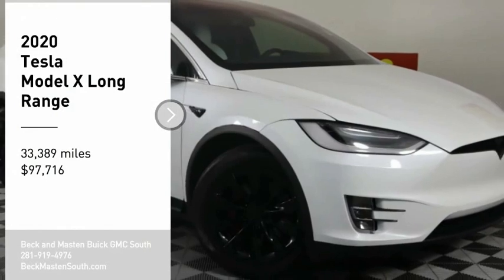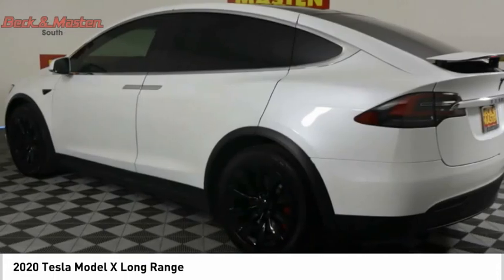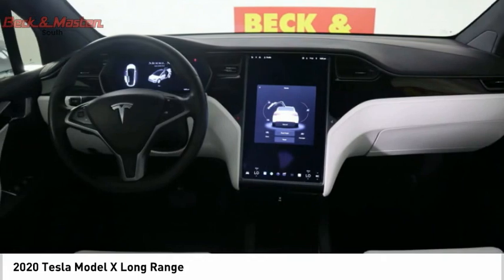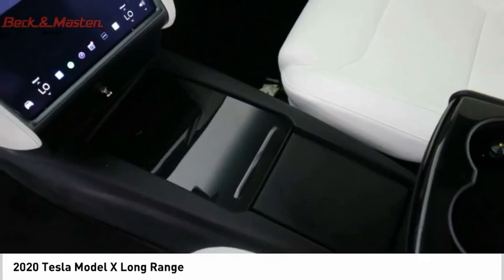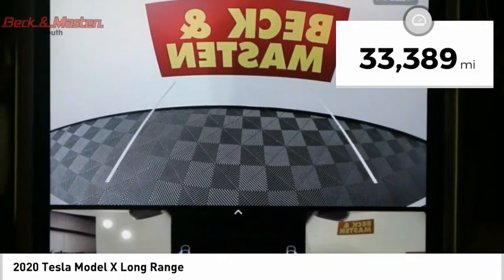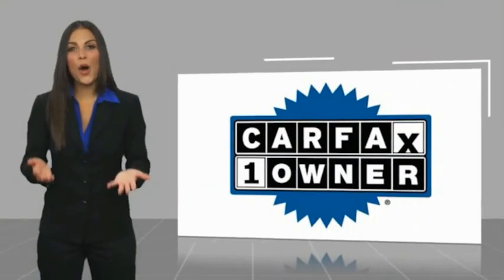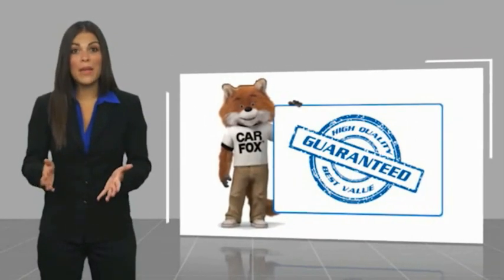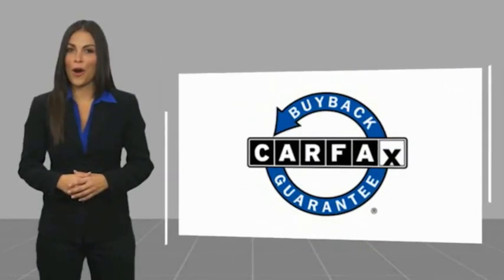2020 Tesla Model X P12483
2020 Tesla Model X Long Range

This Gray 2020 Tesla Model X Long Range might be just the SUV AWD for you.  We're offering a great deal on this one at $97,716.  For a good-looking vehicle from the inside out, this SUV AWD features a sleek gray exterior along with a black interior.  Equipped with a navigation system, you'll always know where you are.  Parking sensors make it easier to get into tight spots.